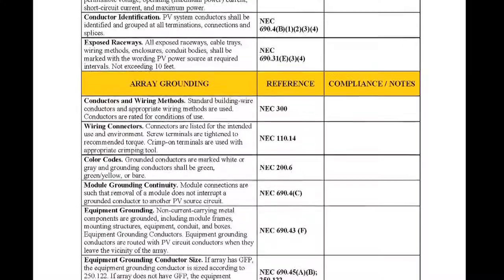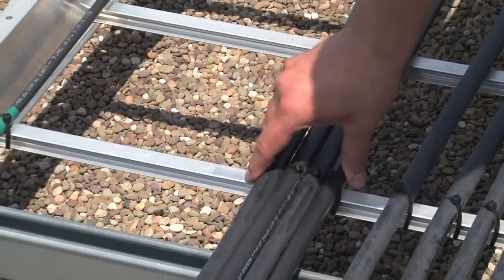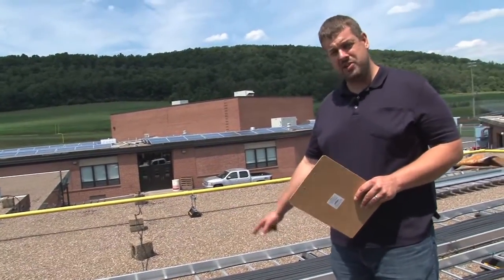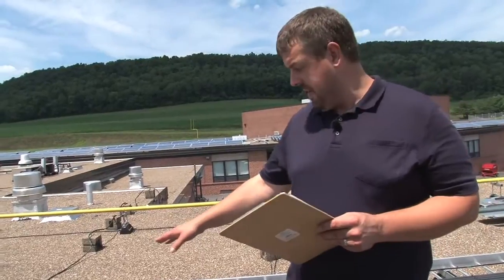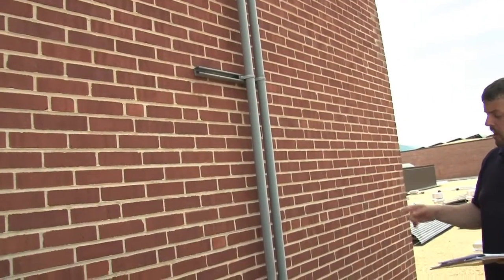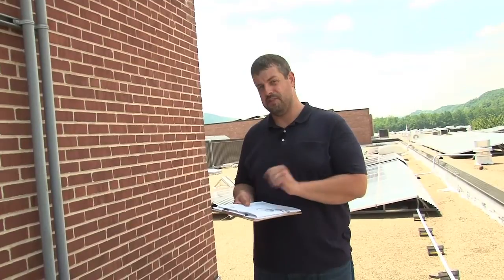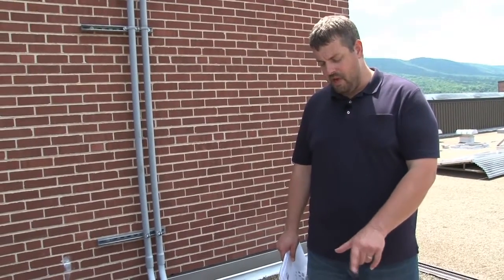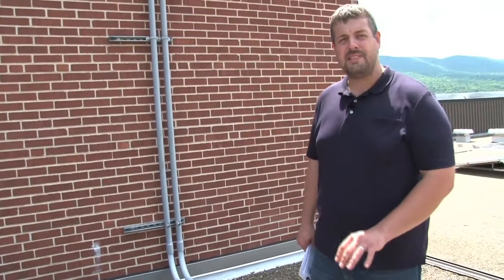Solar PV Inspection Walkthrough - Wiring Methods (5 of 8)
This video is number five of an eight-part series about the electrical inspection of a roof-mounted photovoltaic system.

This series is not meant to cover every aspect of an electrical inspection of a solar or photovoltaic system, but to instead introduce the viewer to some of the things an electrical inspector might be looking for when he or she is on-site.